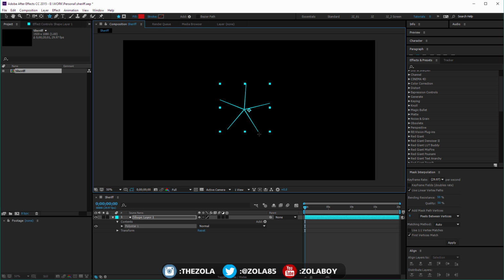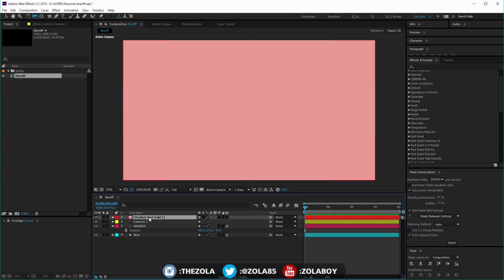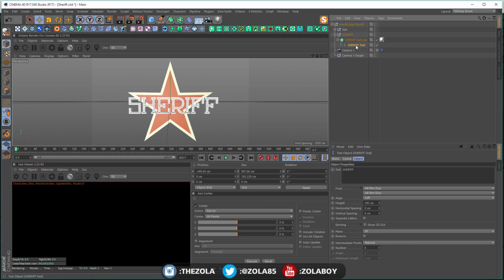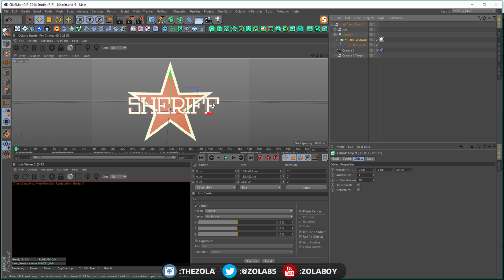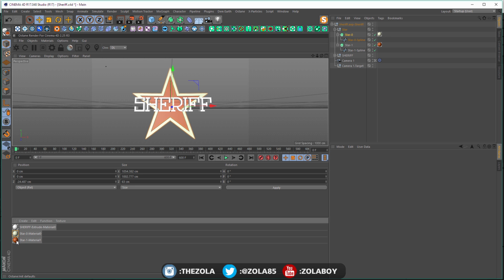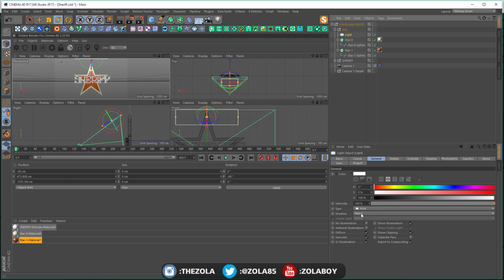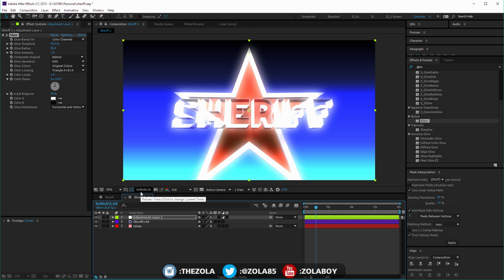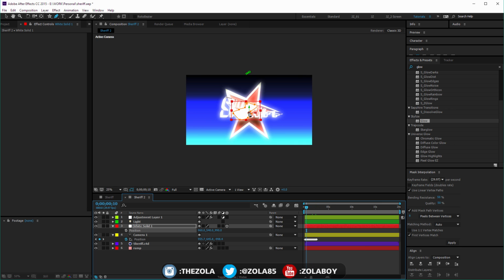After Effects Mastery: CC 2015.3 Update: Live 3D Text + Shapes with Cineware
- With the new CC 2015.3 Update you can make live 3d text and shapes with AE + C4d - Here's how